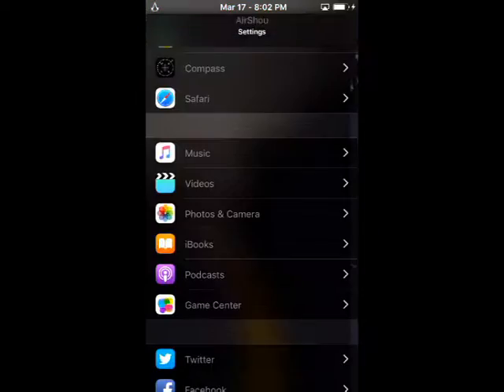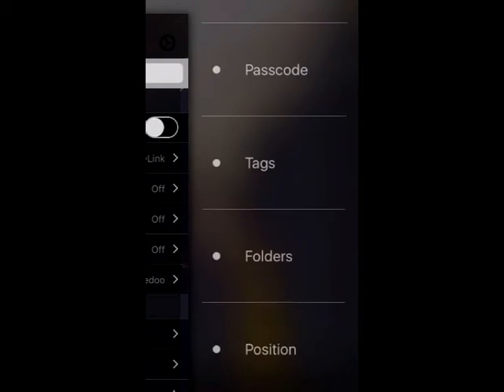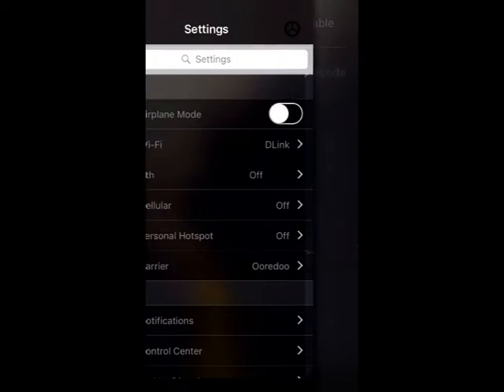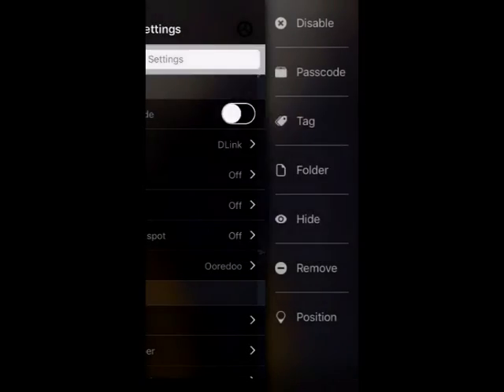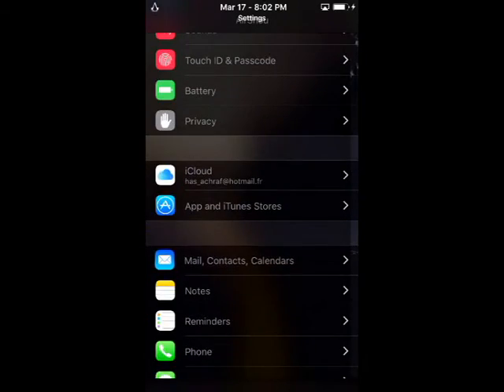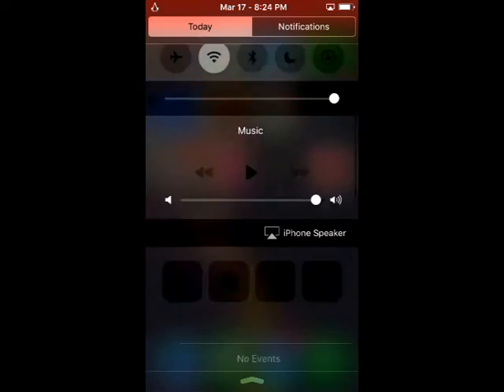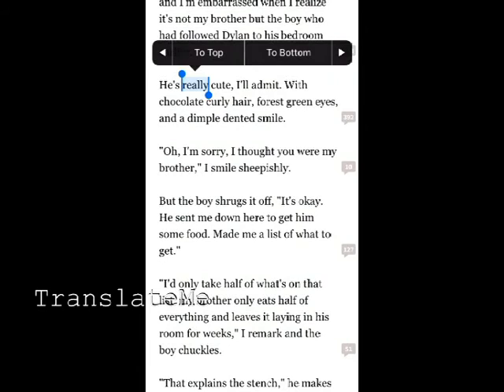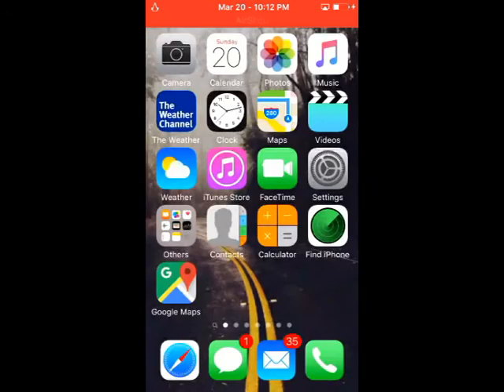Top 4 Best Cydia Tweaks For ios 9.0.2 and 9.1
BE SOCIAL WITH ME
IF YOU DONT WANT TO WATCH THE VIDEO
List of tweaks:
Gravitation : Cydia’s BigBoss repo $1.99
PreferenceTag3 : $1.99
Ensemble: free
TranslateMe: Cydia’s BigBoss repo free
Thank's For Watching
PeAcE